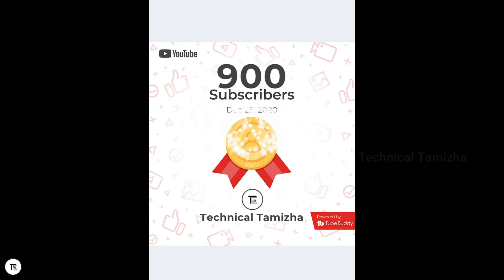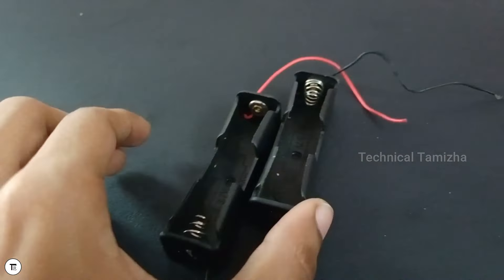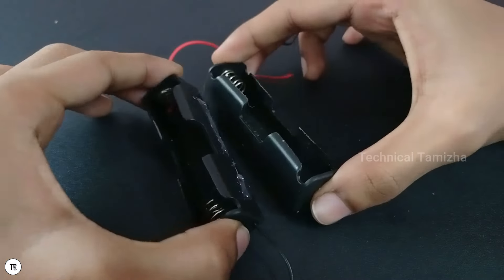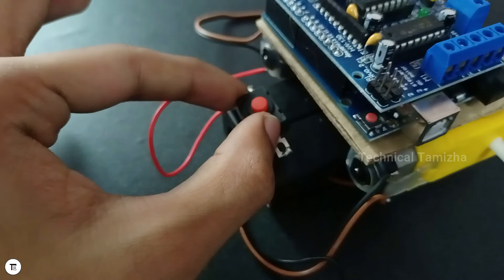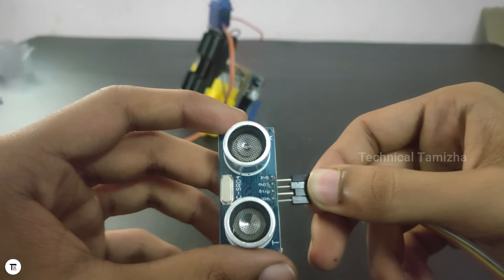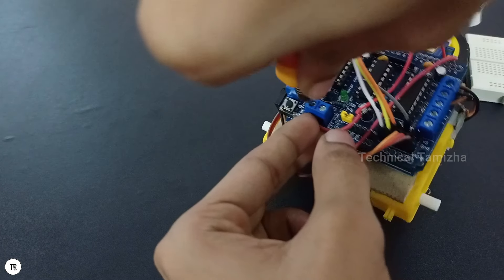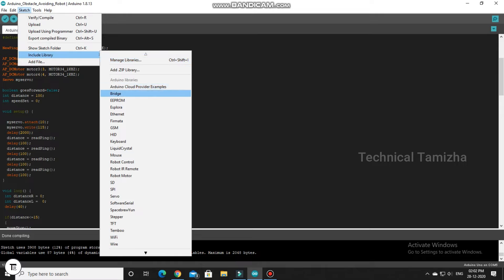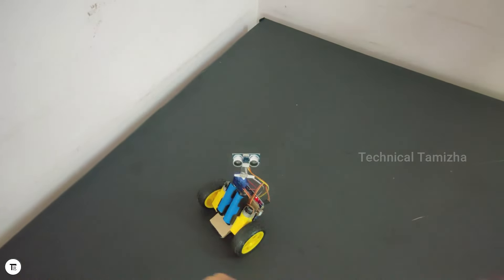How to Make A Simple And Easy Arduino Robot For Science Project